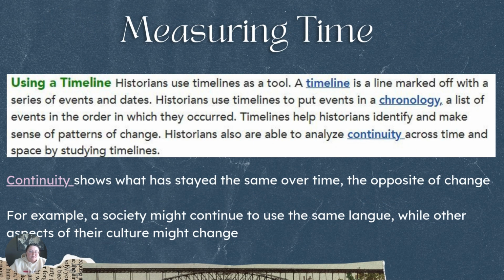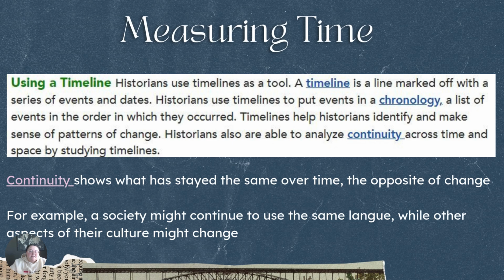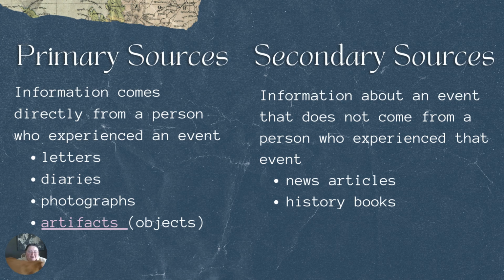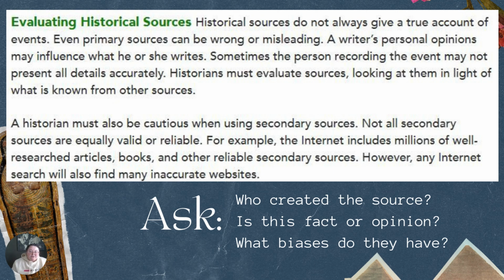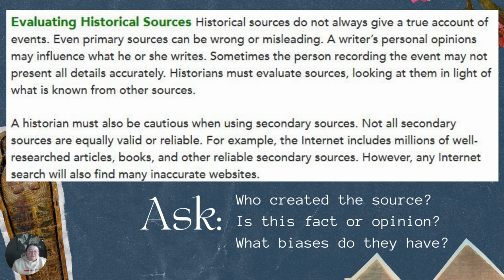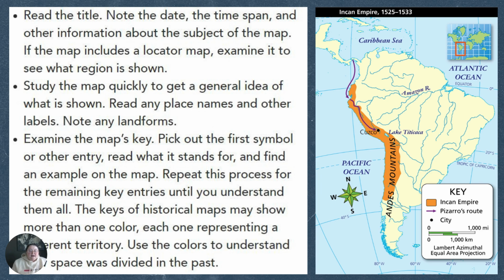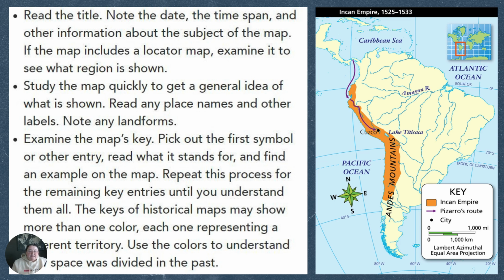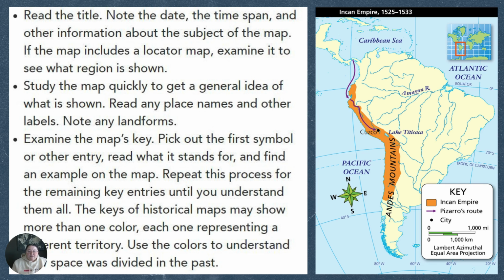Unit 3 Lesson 10 - Fall 25